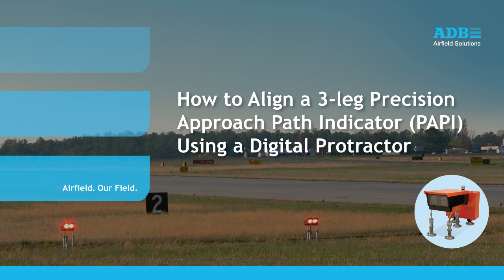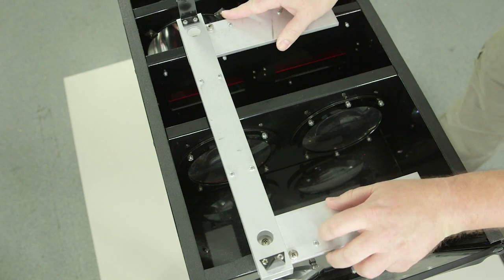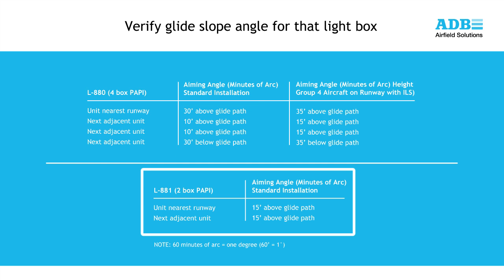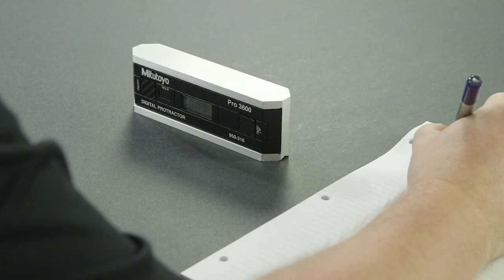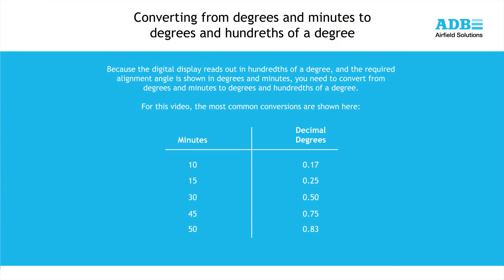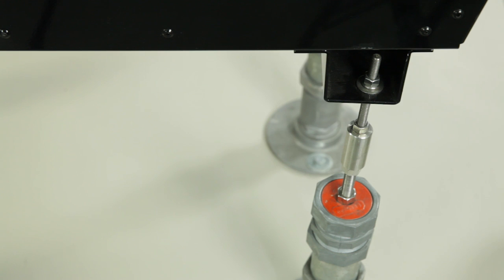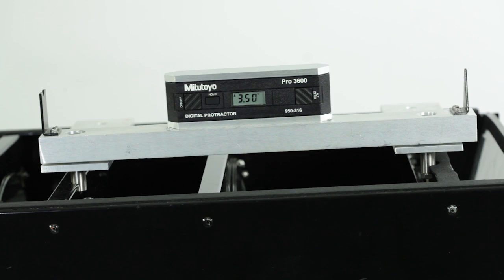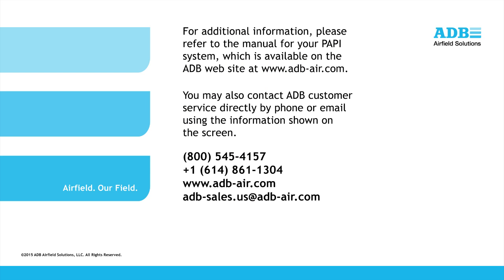How to align an ADB 3 Leg PAPI - Precision Approach Path Indicator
Learn how to align a 3-leg Precision Approach Path Light (PAPI) by using a Digital Protractor  with our video from ADB Airfield Solutions experts.